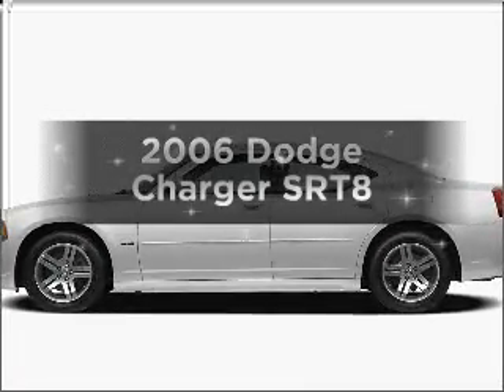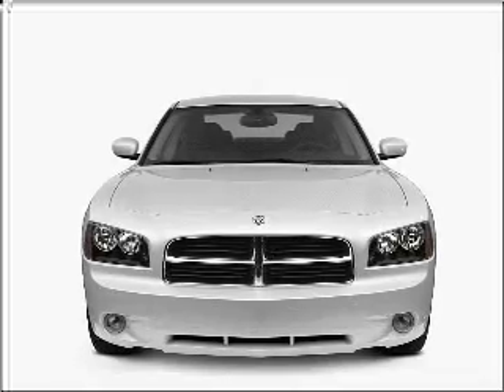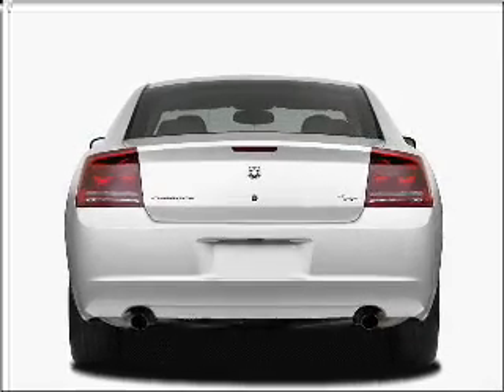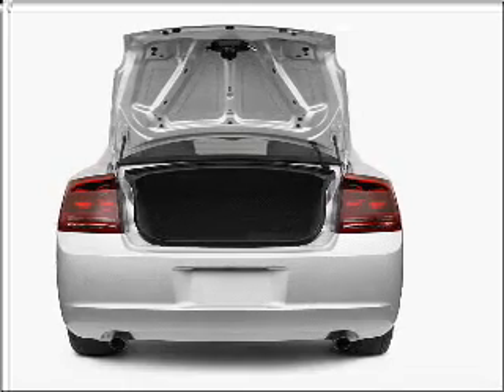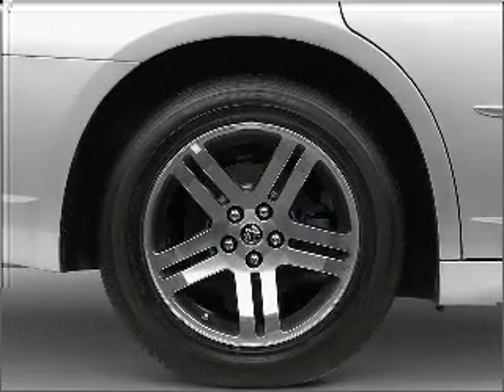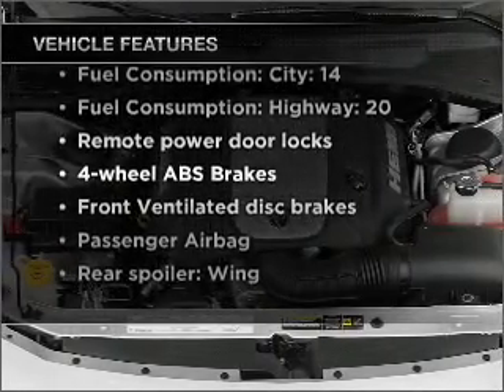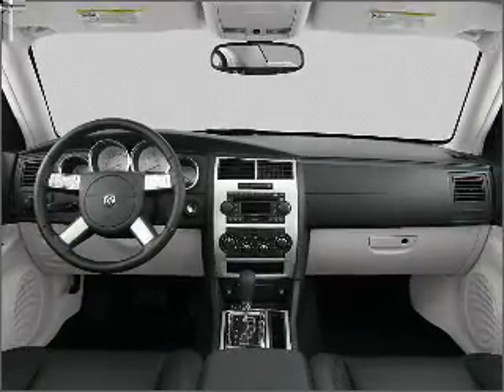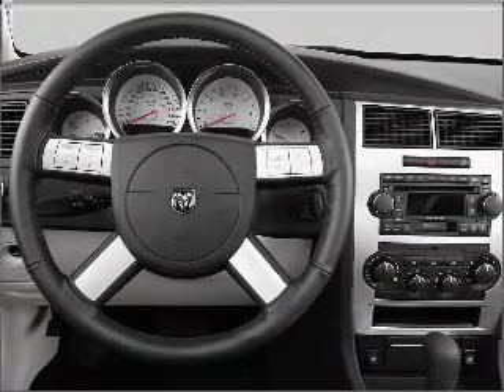2006 Dodge Charger - Gainesville GA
Year: 2006
Make: Dodge
Model: Charger
Trim: SRT8
Engine: 6.1 liter 8 cylinder 16 valve
Transmission: 5-Speed Automatic
Color: Black
Mileage: 30022
Address:
3115 Frontage Rd